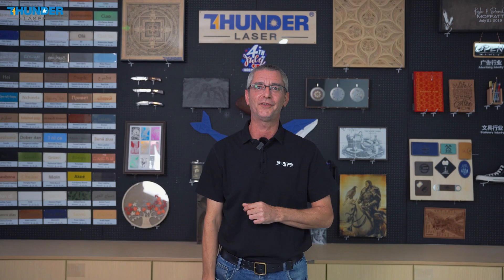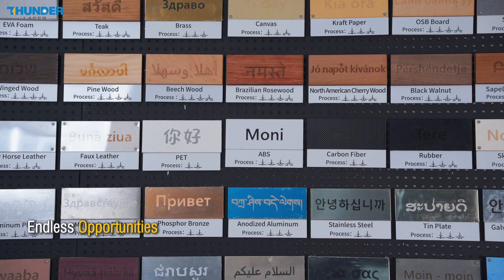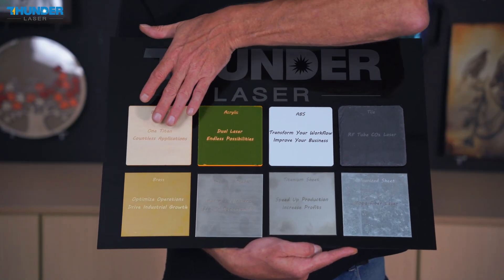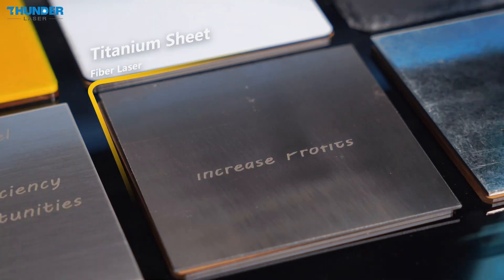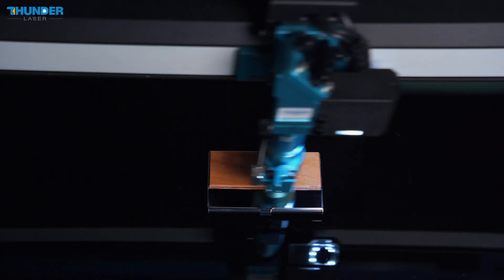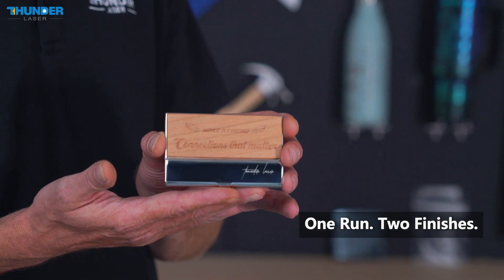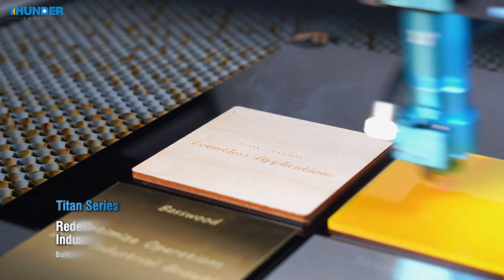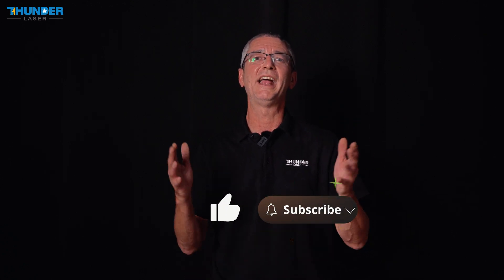Titan Series Dual Lasers in Action: One Machine, Endless Possibilities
Meet the Titan Series Dual Lasers — the ultimate engraving solution for a wide range of materials. Featuring an RF CO₂ laser for wood, leather, acrylic, and more, plus a Fiber MOPA laser for metals like stainless steel and titanium, Titan makes multi-material engraving seamless. 🔥

From quick multi-material runs to complex projects, Titan saves time, boosts productivity, and expands your product offerings. Watch Titan in action and discover why it’s the perfect tool to take your business to the next level. 🚀

👉 Ready to upgrade your workflow? to learn more.

𝐇𝐞𝐫𝐞 𝐚𝐫𝐞 𝐭𝐡𝐞 𝐭𝐢𝐦𝐞𝐬𝐭𝐚𝐦𝐩𝐬.👇
0:00 Introduction
1:13 Multi-material demo board (wood, leather, stainless steel & more)
2:34 Business card holder demo (wood + metal)
3:43 Efficiency & Business Benefits